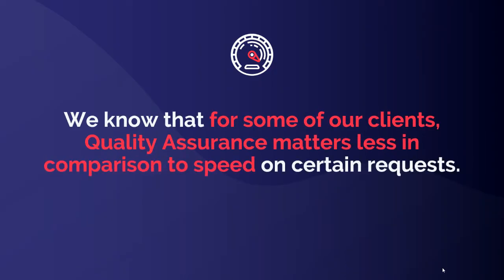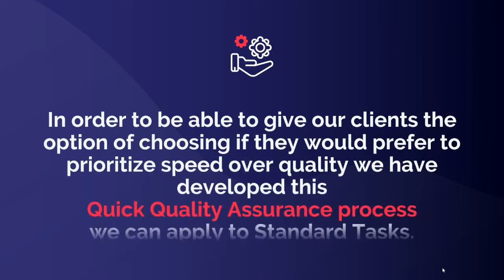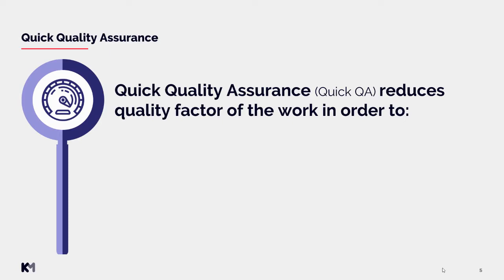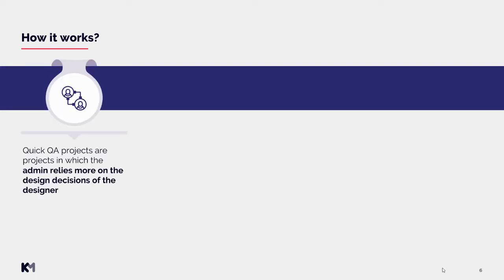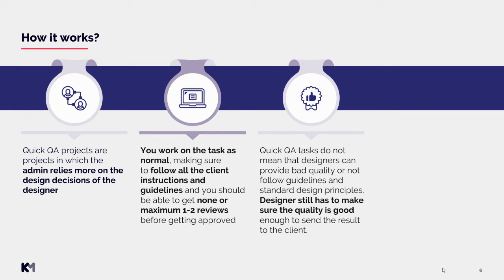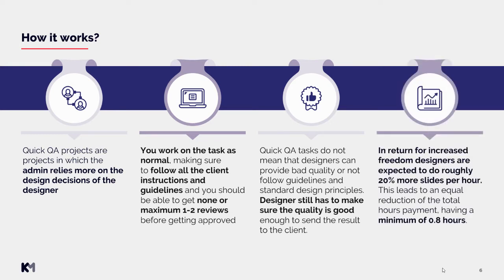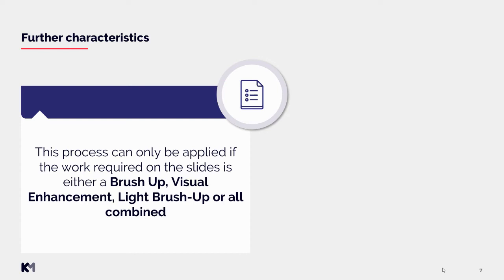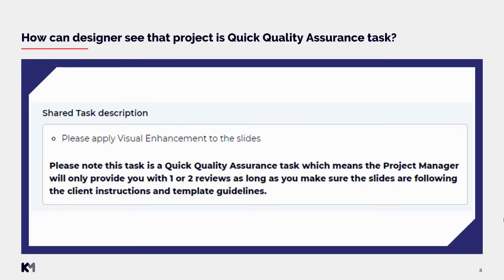Quick Quality Assurance Tasks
Learn what is Quick Quality Assurance task and how to work on this type of project.